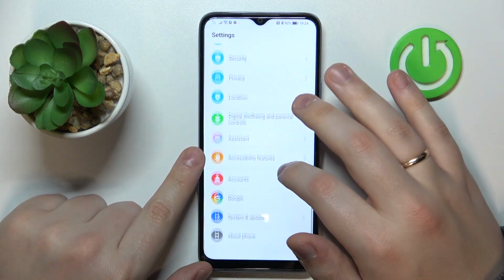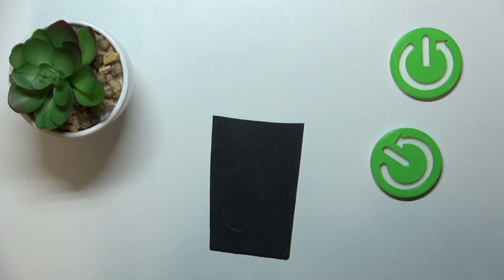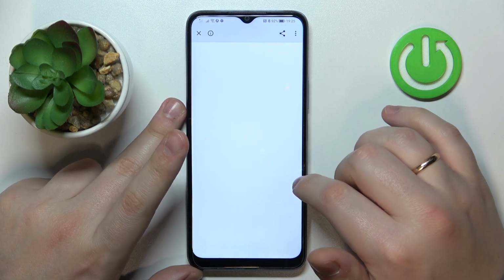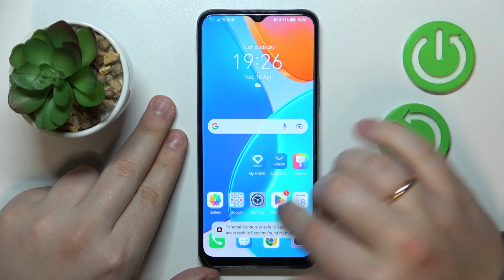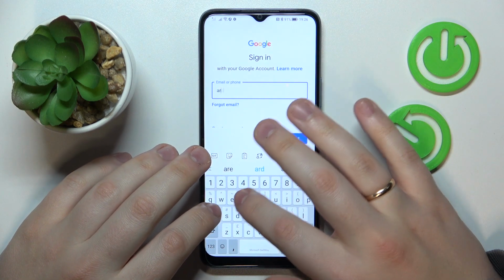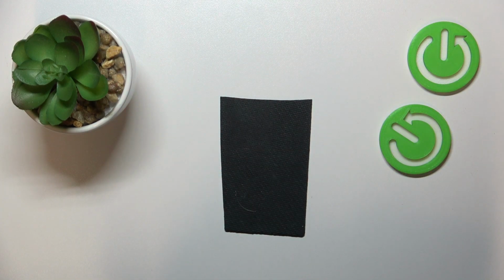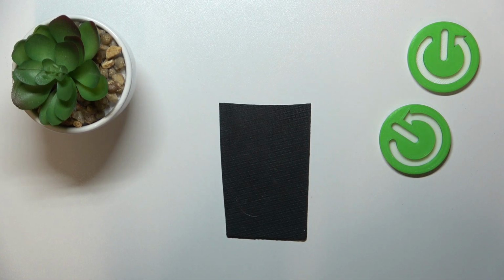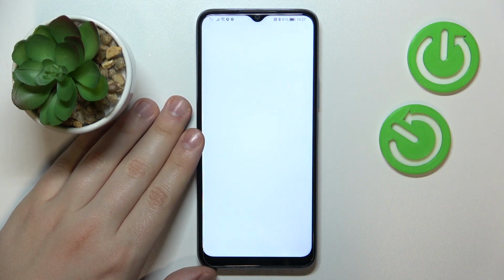How To Bypass Parental Controls On Honor X6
If you forgot Parental Controls Password on Honor X6, It is possible that this video is crucial. Just by following our step-by-step video tutorial, you can learn how to do it. We sincerely hope that this guide has been useful to you. If that's the case, don't forget to visit our Youtube Channel HardReset.Info. We would appreciate it if you could give us a thumbs up, leave a comment, or subscribe to our channel as it would greatly assist us in creating more helpful guides for you!

How to skip parental controls in Honor X6 ?
How to remove parental controls on Honor X6 ?
I forgot parental controls password on Honor X6 ?
Can i disable parental controls without password on Honor X6 ?